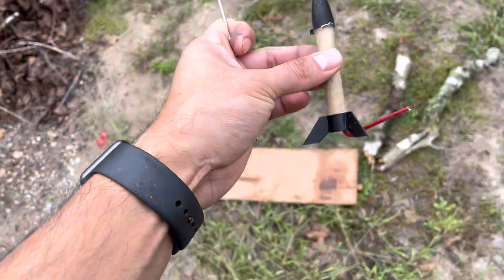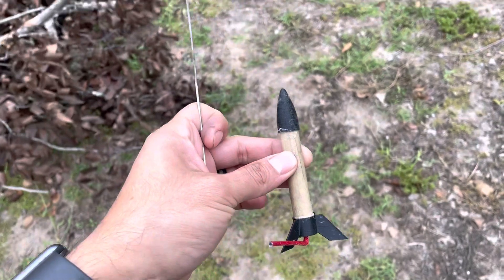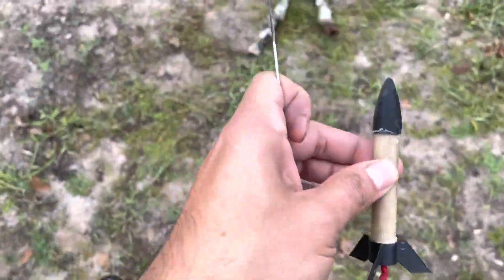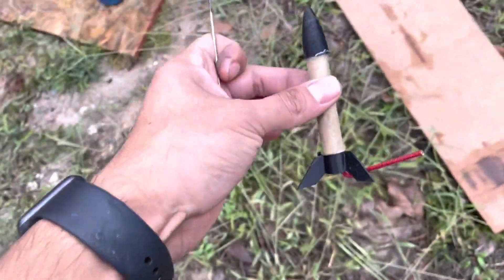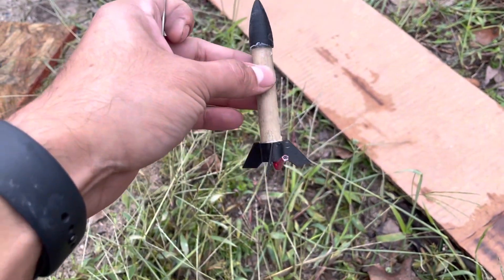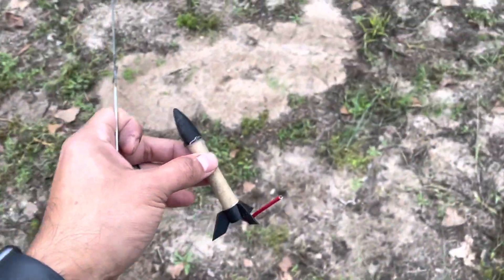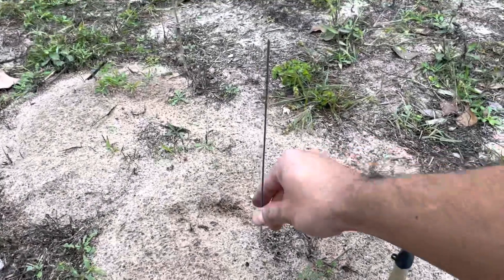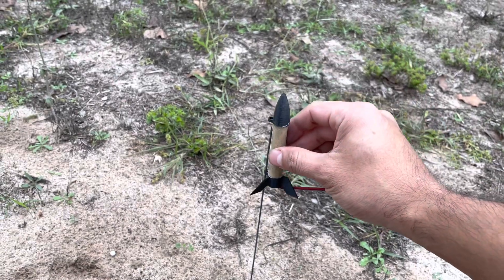Always use a rod to stabilize a whistle 🚀